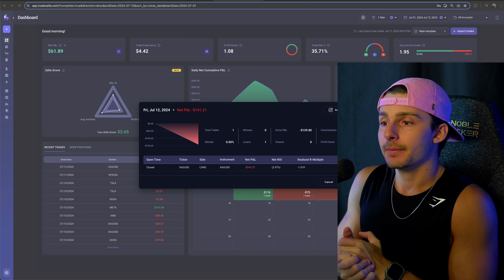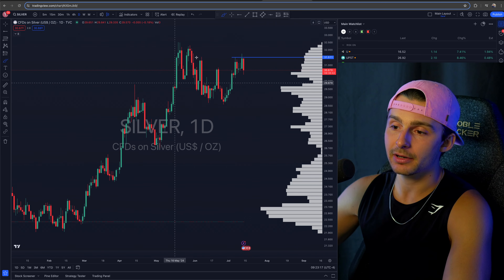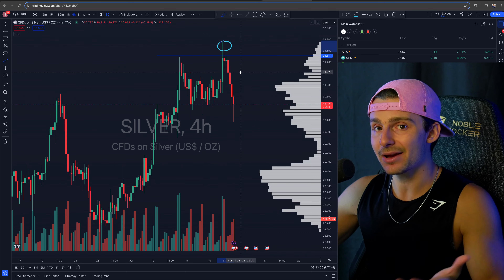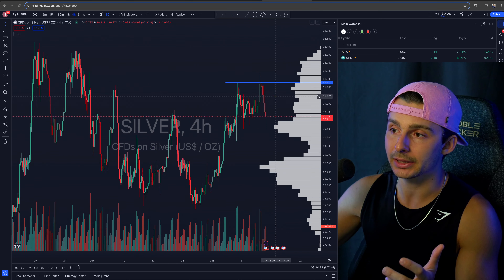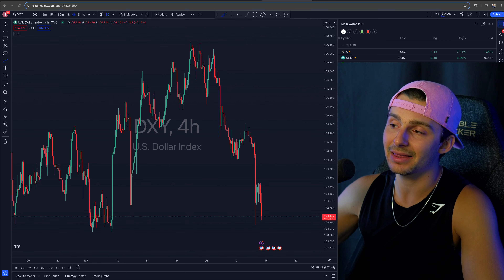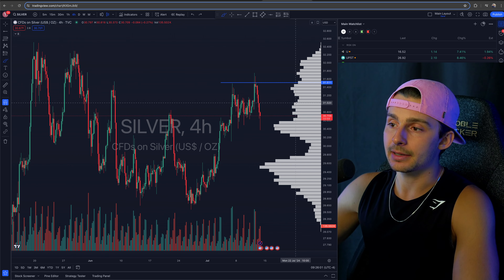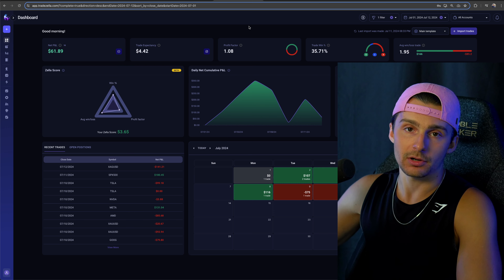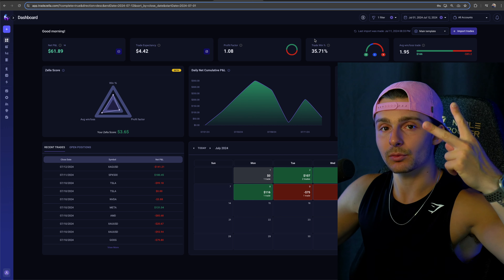Losing $141 Trading Silver | Trade Recap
Trade recap from 7/12/24.